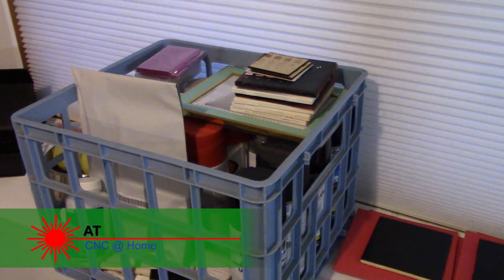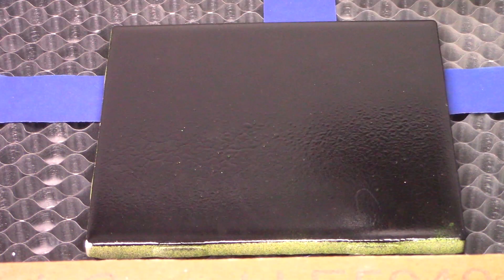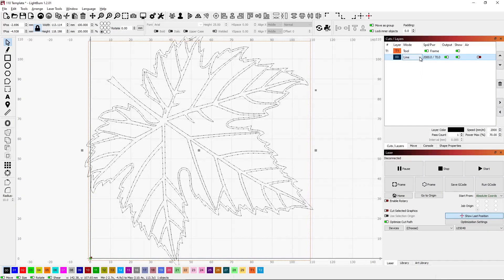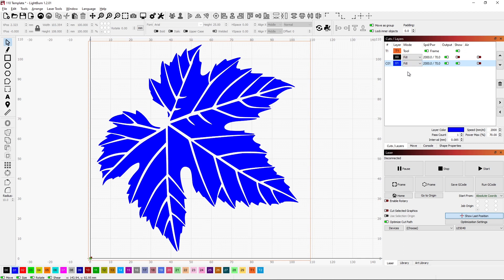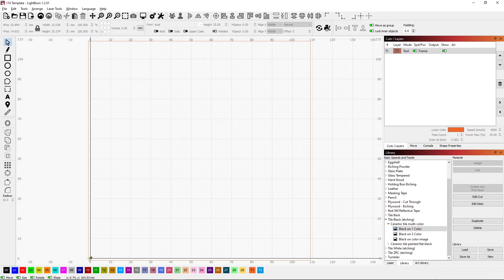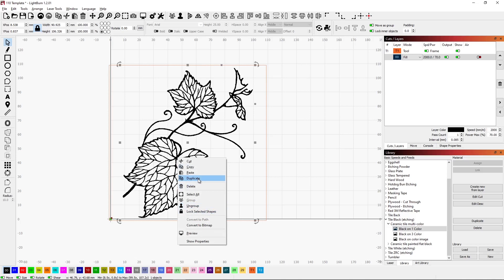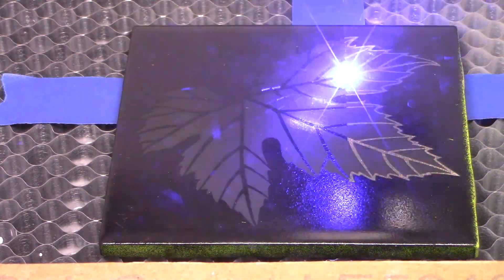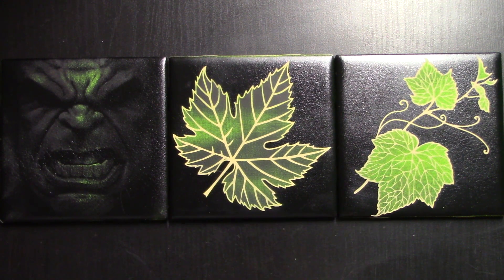What do I do with this old stock of painted tiles?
I needed to clean out my utility room where it store the material I use in my LE5040 laser and 3018 Pro router.  There were some painted tiles that have been sitting for over a year and needed a project.  This video shows the three burns I attempted.  One was a repeat from last year and the other two are new.  I show how I get them set up in LightBurn.